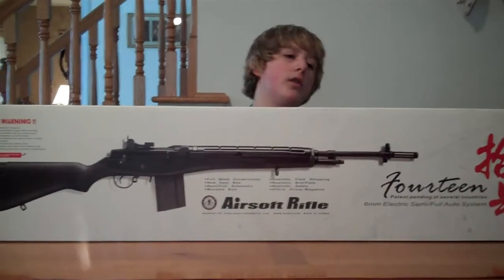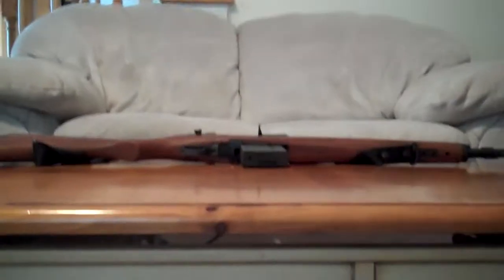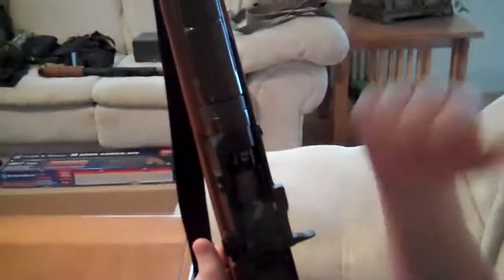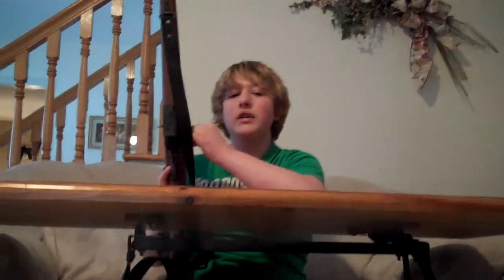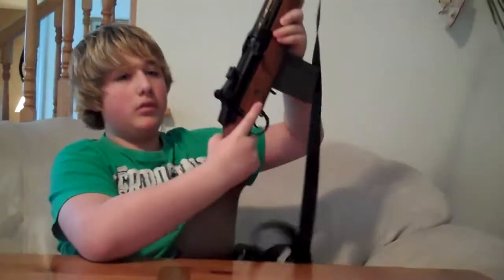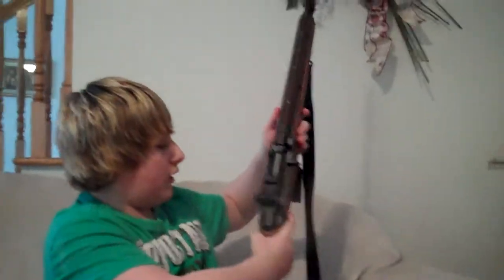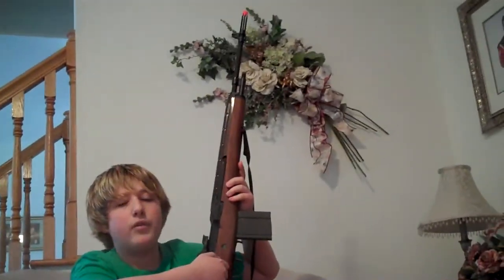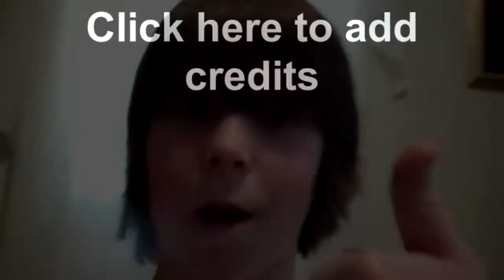G&G armaments M14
Sorry I said the wood was real i thought it was but I was wrong. And i got more review's coming soon!